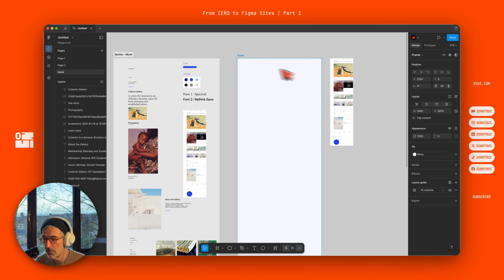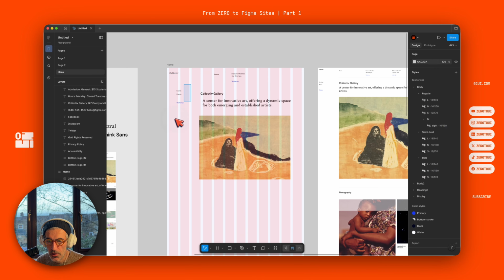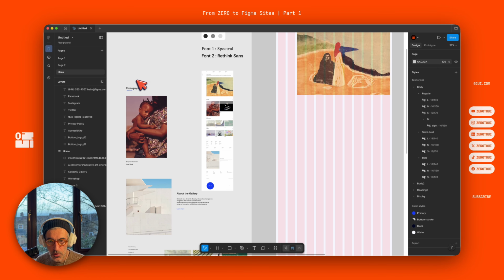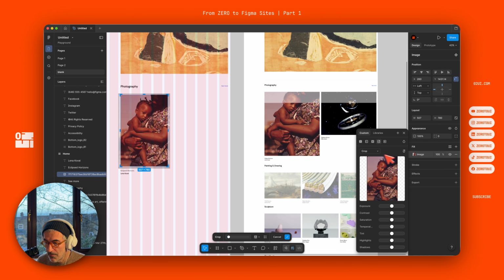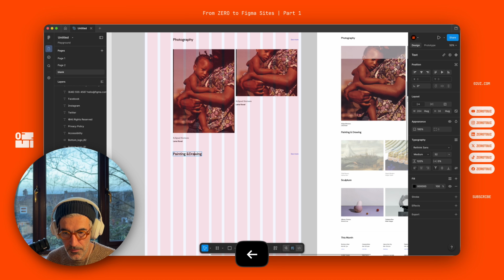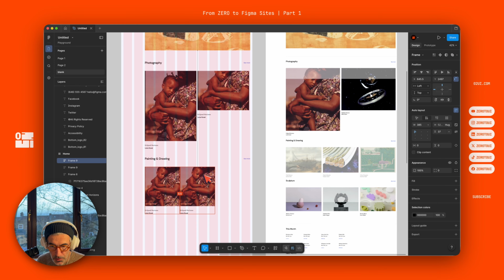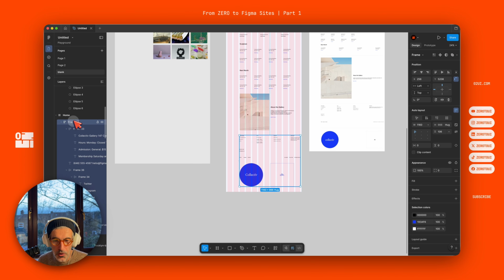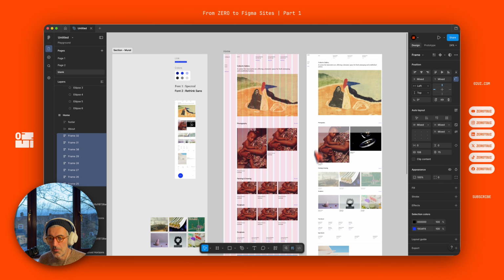Why Designers Rebuild Layouts Incorrectly?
Many designers practice UI by copying a screenshot into Figma. It seems simple. But something always feels wrong. The spacing breaks. The layout collapses when you move elements.

In this video I rebuild a real webpage from a screenshot. Step by step. But the focus is not pixel perfection. The focus is structure.

You will learn how to place content first, organise the layout with columns, and prepare the architecture before styling anything.

This is the part most designers skip. And it is the reason their layouts break later.

If you want to improve your Figma workflow, this exercise will show you how to think like a UI designer instead of just copying pixels.